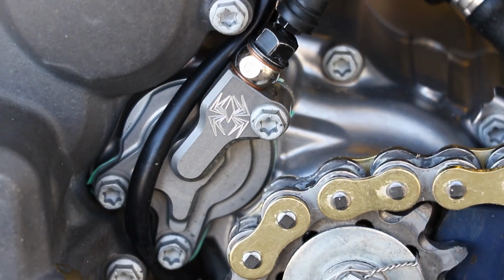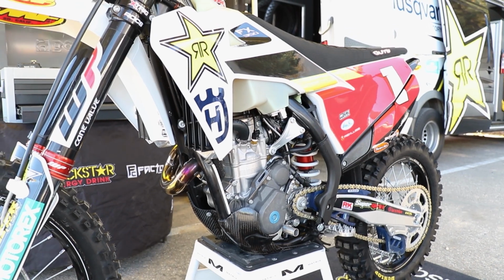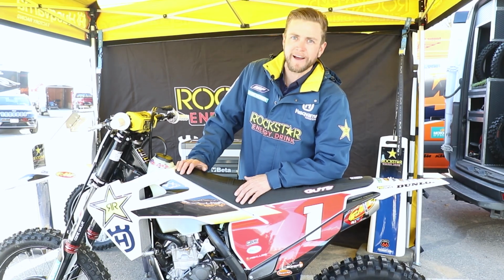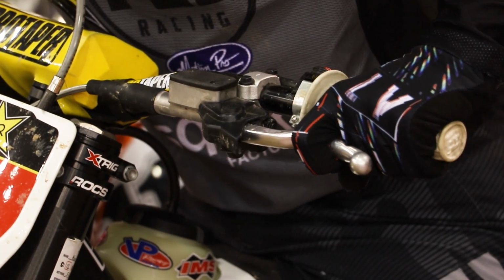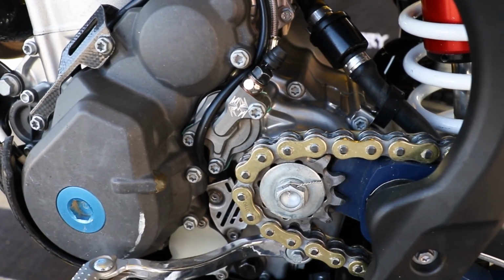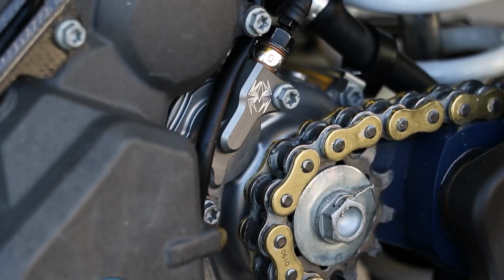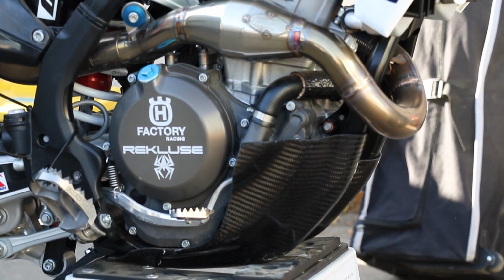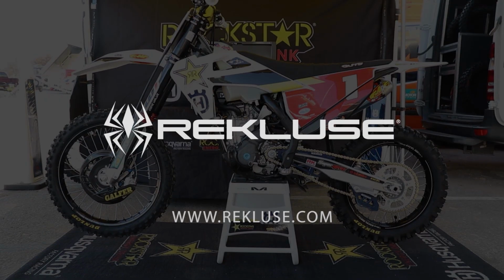Rekluse – Billet Clutch Slave Cylinder Trusted by Colton Haaker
Hear from Rockstar Energy Husqvarna mechanic Josh Schaecher why 3x EndurCross champion Colton Haaker chooses to run Rekluse's billet clutch slave cylinder aboard his machines.